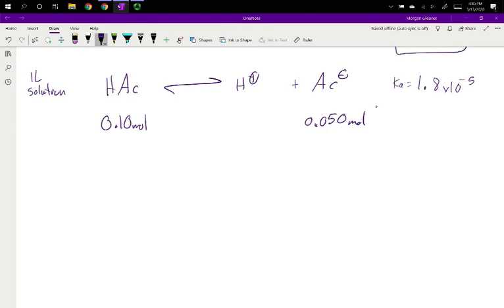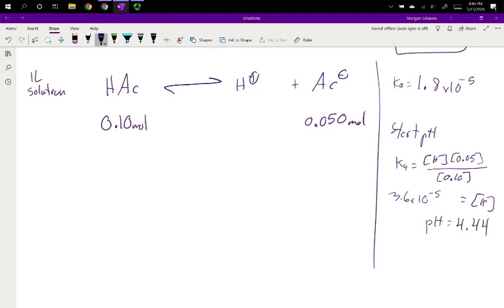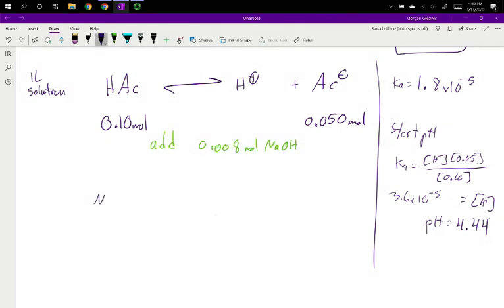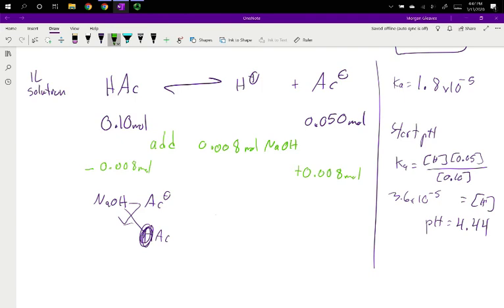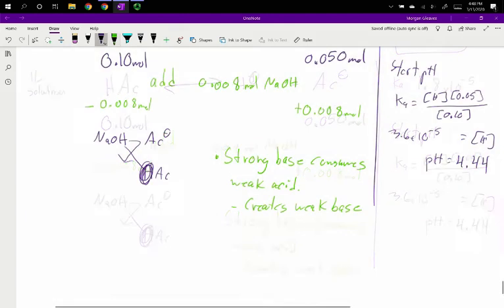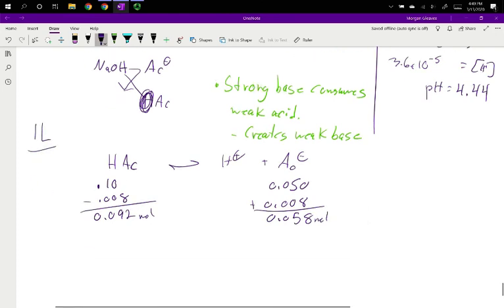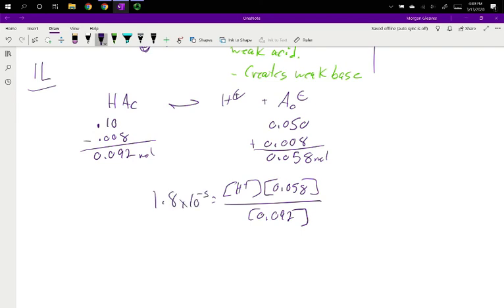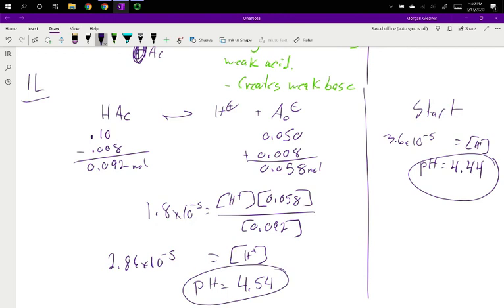Acid Base Video 6 - Strong Base to Buffer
Buffers reacting to strong base addition.